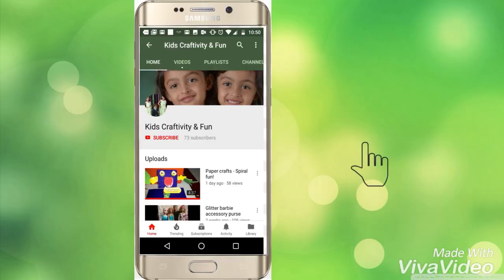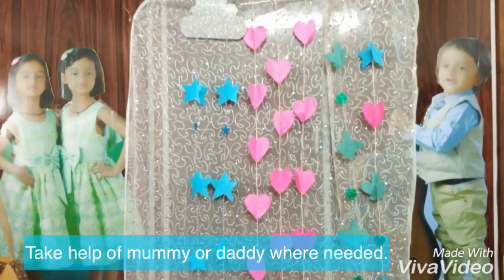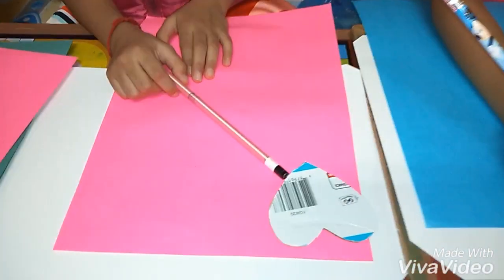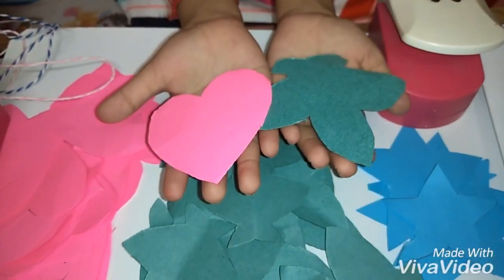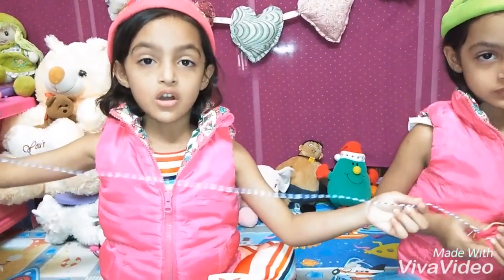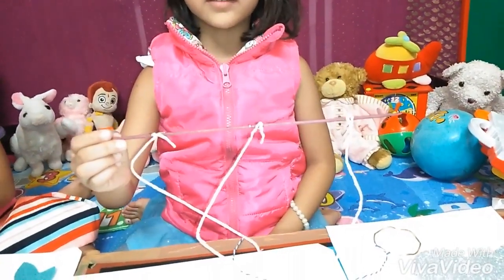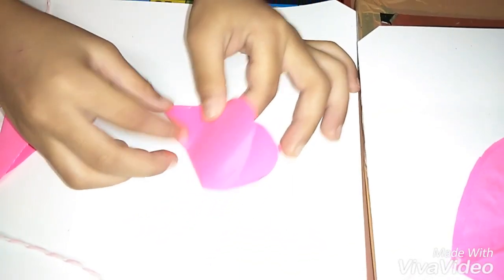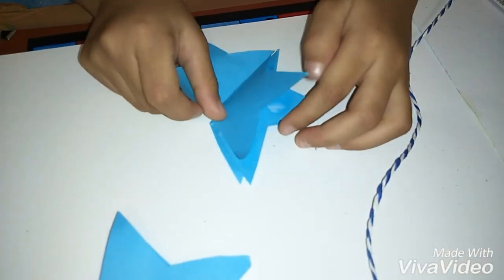How to make birthday decoration hangings at home#kidscraftivityandfunNeevaNiaAum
Celebrate your party with more fun. Make your own party decoration hangings .. in just few simple and easy steps/ you might take the help or ur mumma -pappa or elders for the cut outs.ENJOY THE PARTY.

For a change u can also take cut outs of ur favorite character and stick them on the string.

Things used :  craft paper - coloured both sides
colourful paper strings [ readymade]
a ring / or stick
glue and scissors